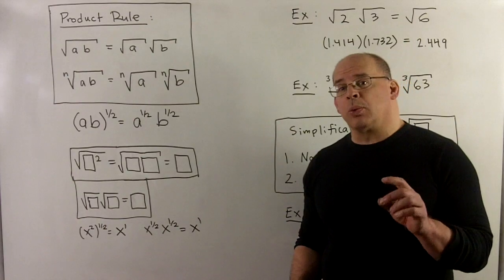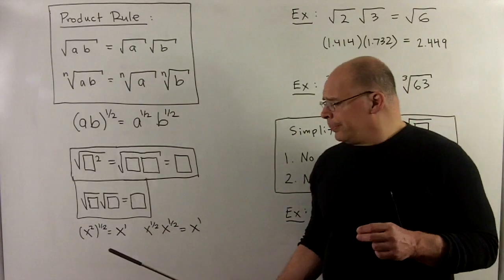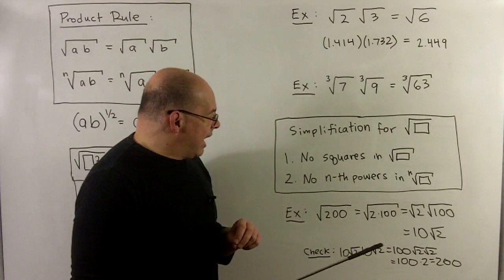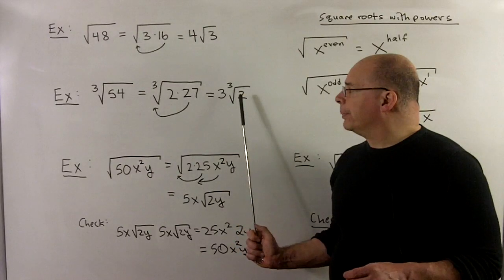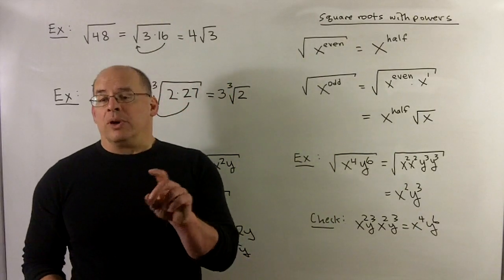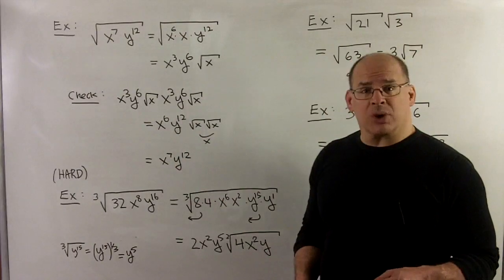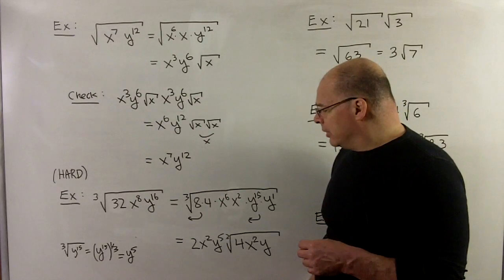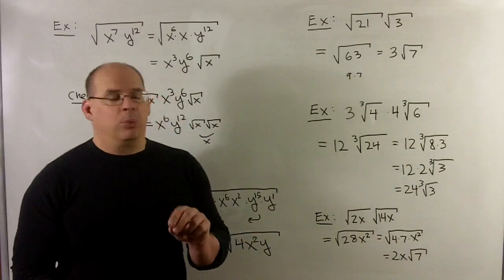INTALG 7 3: Product Rule for Radicals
(Note:  Apologies for the microphone noise when I move.  I'm slowly figuring out the old solutions I had to improve sound.)  We introduce the Product Rule for radicals and n-th roots.  The idea of simplification is given with many examples.

Typo:  Last Problem Set, (d):   square root should be cube root.